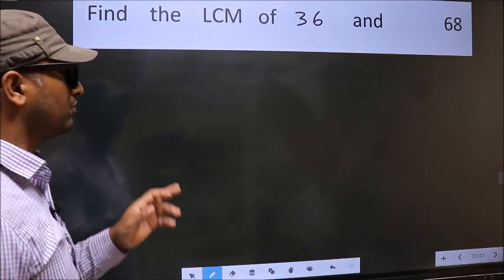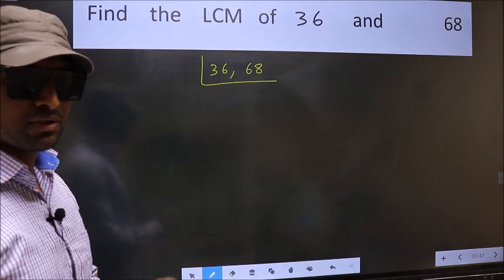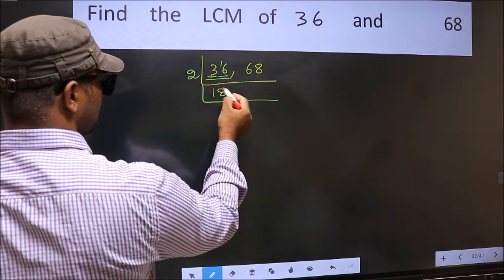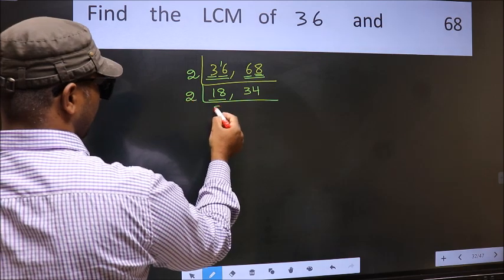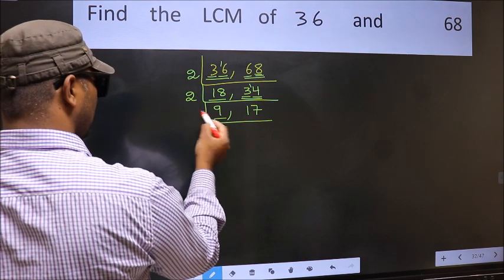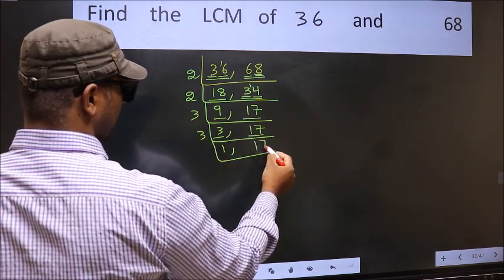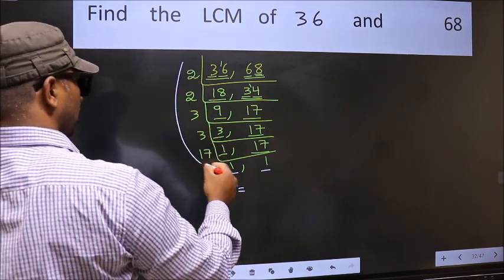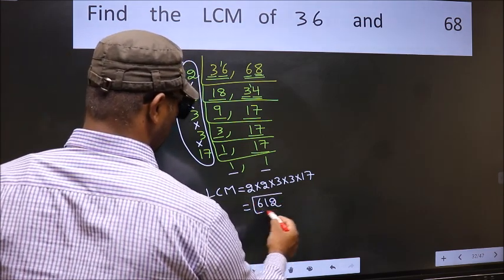LCM of 36 and 68